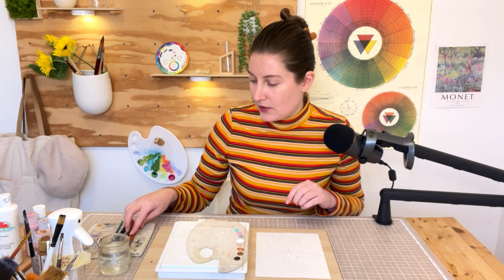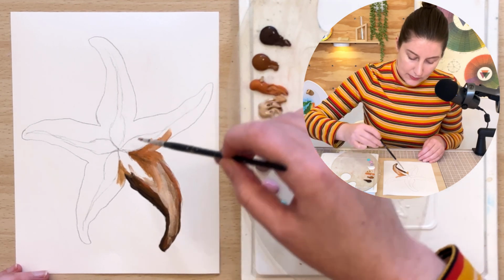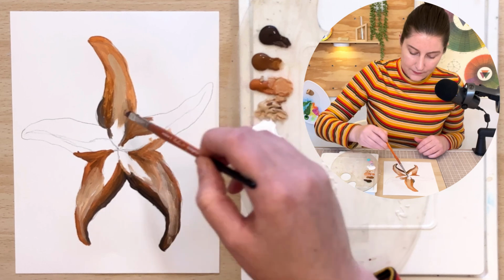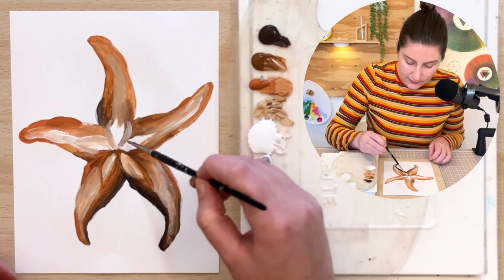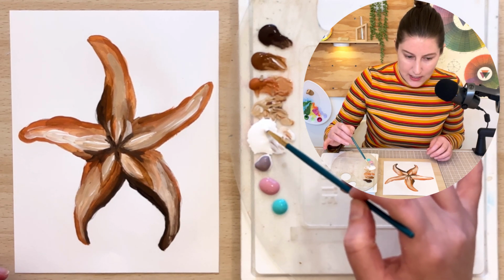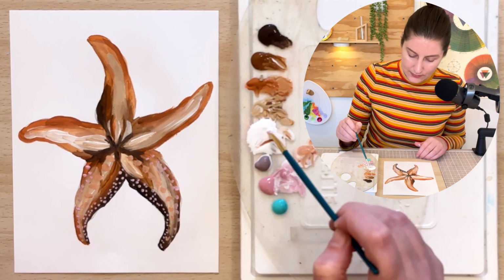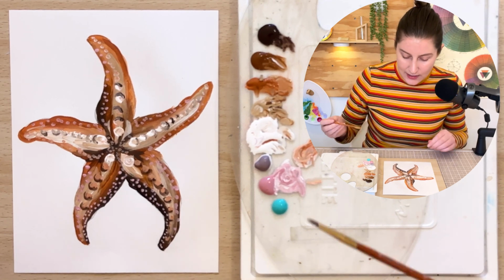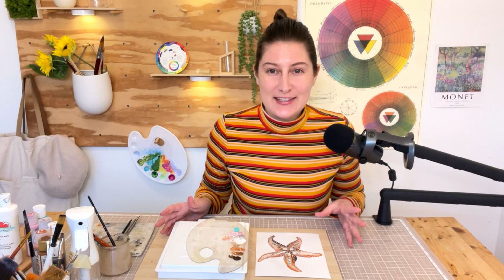How to Paint a Realistic Starfish: Easy Acrylic Painting Tutorial for Beginners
🎨🖌️⭐️ Want to improve your painting skills quickly?

In this video Learn how to paint a starfish with acrylic paints with real time step by step instructions and tips. Learn acrylic painting techniques in this easy to follow tutorial for beginners. This painting is done on smooth multi media paper 5x7 inches.

Follow the link below for a free outline of the sketch, transfer it onto paper or canvas and paint along with me!

Materials to Use:
• Acrylic Paint
•Smooth Multimedia Paper
•Fine Mist Spray Bottle
• Synthetic Brushes- Size 0 round, Size 6 filbert,
• Paper towels
•Masking tape

Colors to Use:

Burnt Umber
Burnt Sienna
Terra Cotta
Beige
Titanium White
Grayish purple
Rose pink
Teal

Happy Painting! 🎨💕